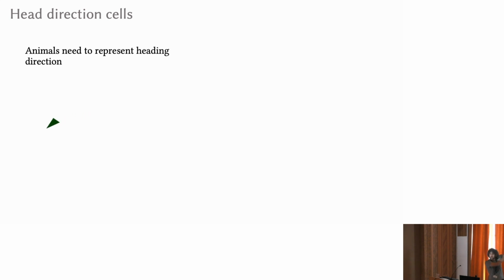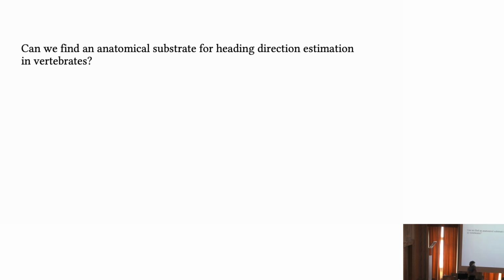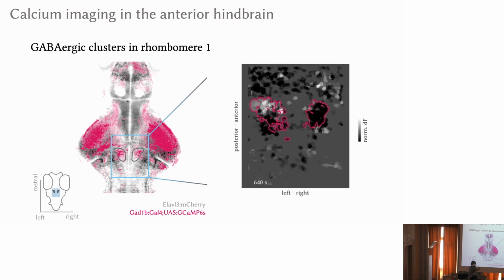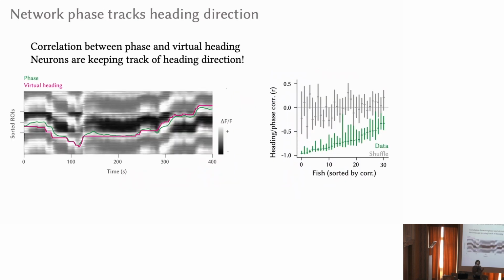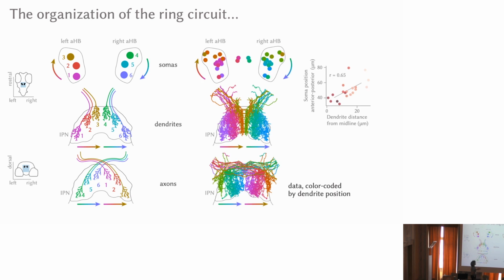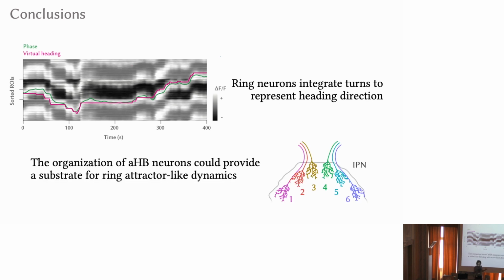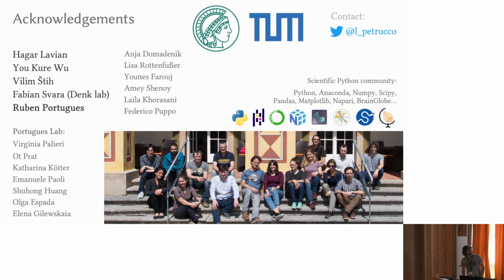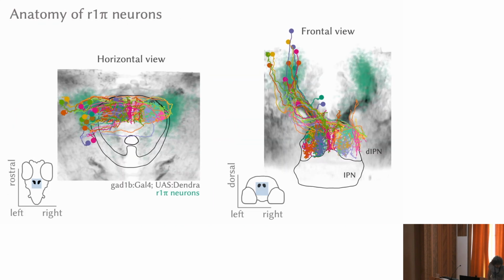8ᵗʰ European Student Conference on Behaviour & Cognition - part 4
ESCBC is a conference intended for bachelor, master and Ph.D. students that work on the topic of animal (including humans!) behaviour and cognition. Each year, the conference attracts students from all around the world coming from neuroscience, psychology, biology, natural sciences, philosophy, veterinary studies and many others. In 2022, 1-3 September, the conference took place at CIMeC, in Rovereto, Italy